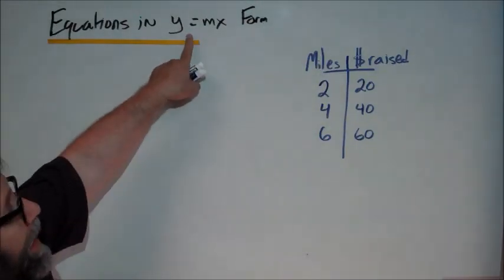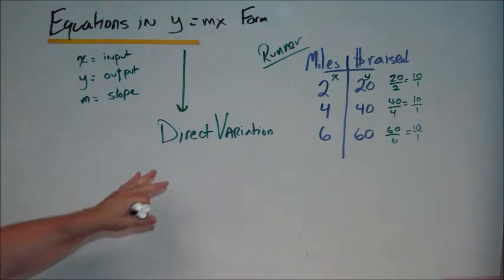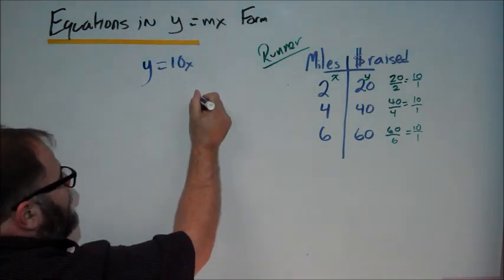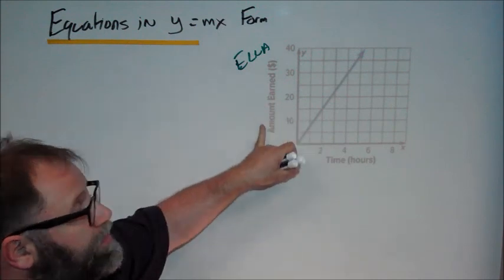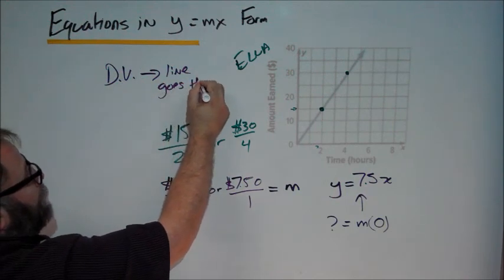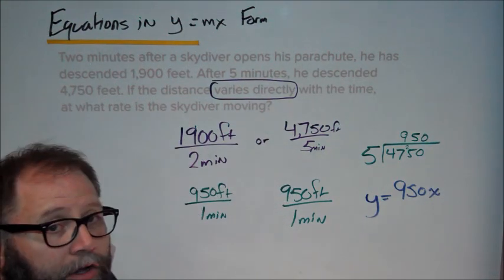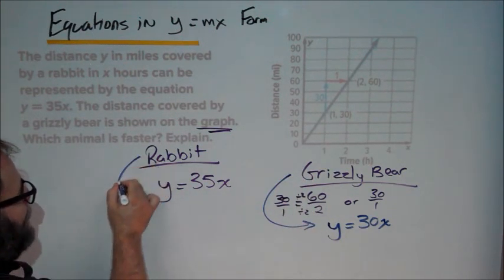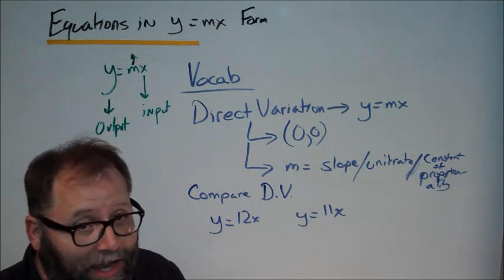Equations in y=mx form - Equations in Two Variables - 8th Grade